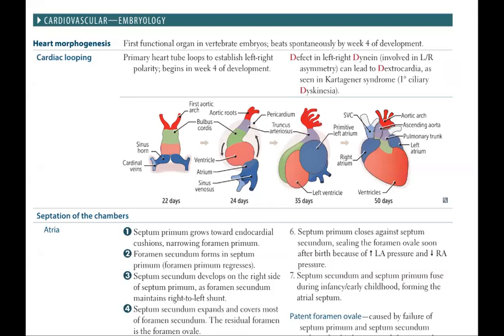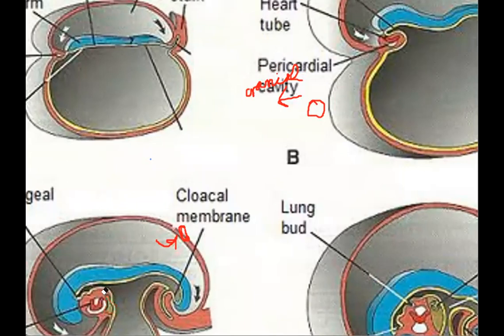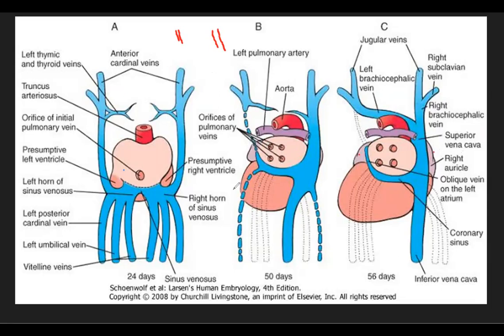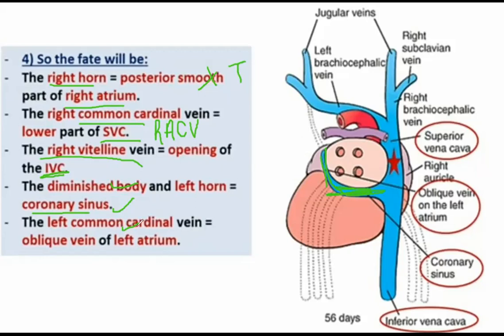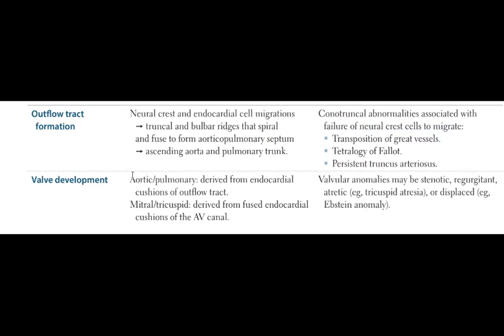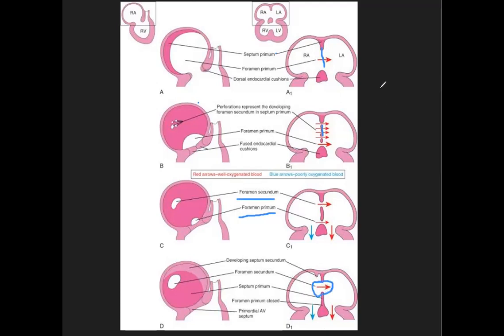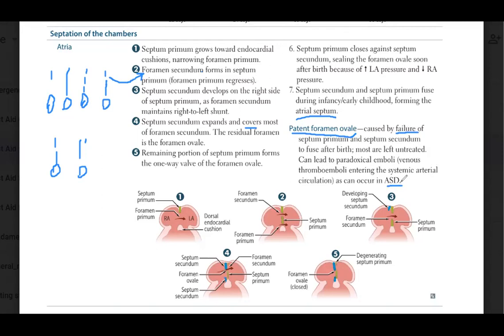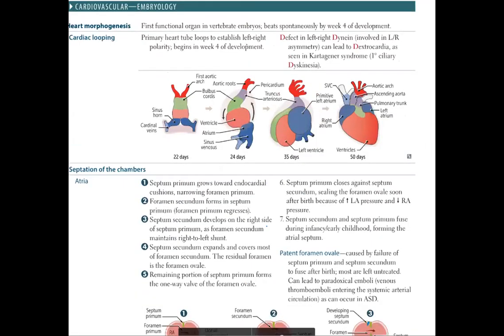CARDIOVASCULAR EMBRYOLOGY- FIRST AID 2022 by DR SHADAB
cardiac embryology, development of heart tube
hello,
my wonderful viewers, i have been recieving enormous emails from all over the world to continue uploading my series of lectures.
Em glad it is helping u in ur preparations of USMLE and other licensing exams.
Dear Doctors, best of luck for your future.
regards,
Dr. Shadab Kamal

u can change the speed as per your understanding, as well.

This webinar series is only to help my juniors in order to understand First aid better and make up their concepts.

remember me and my family in prayers.
jazakAllah